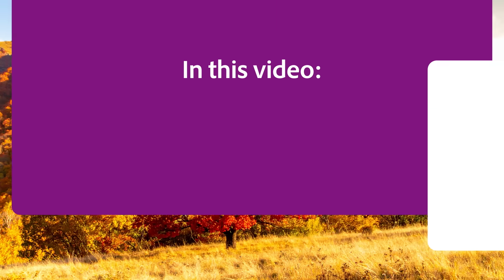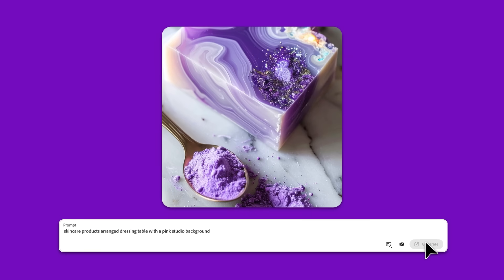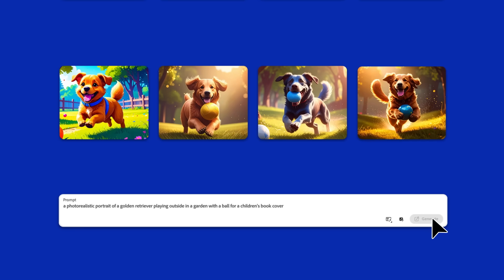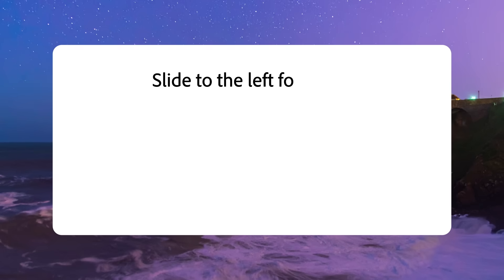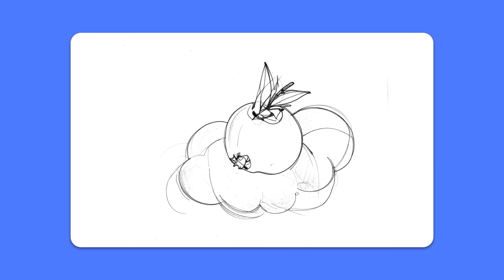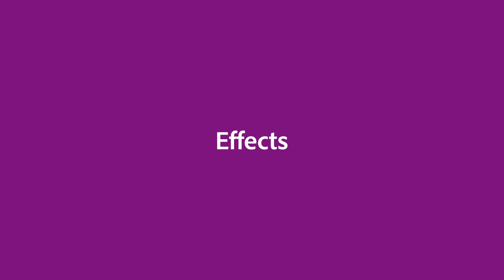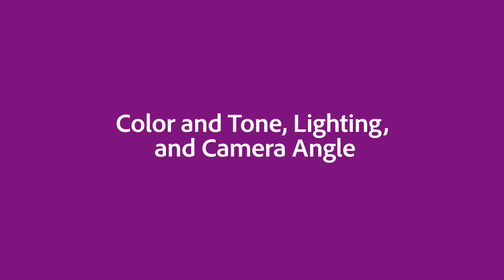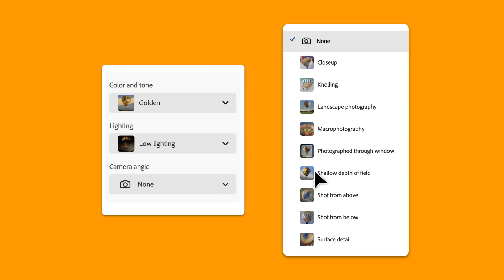AI Foundations for Creativity | Using Creative Controls to Guide Generative AI Work | Adobe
Have you always wanted to use generative AI but didn’t know where to start?

Adobe Digital Academy has your back. In these short, instructive videos, you’ll learn how to use generative AI across creative disciplines like design, video, writing, and education.

In this video, follow along as we learn more about using creative controls to guide generative AI work.

Adobe Digital Academy provides learning and instructions in skills essential for success in today’s creative landscape: design fundamentals, graphic design, multimedia content creation, generative AI content creation, and more. Gain industry-insider knowledge of the skills you need to succeed as a content creator, social media marketer, or graphic designer in a competitive market. To access the full courses, receive Adobe certifications, and view exclusive product demos on Coursera,